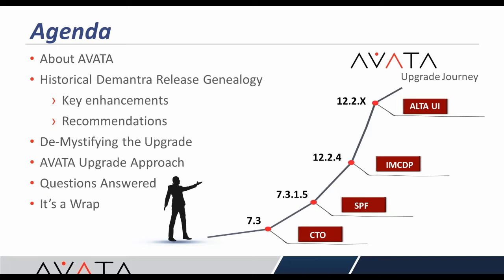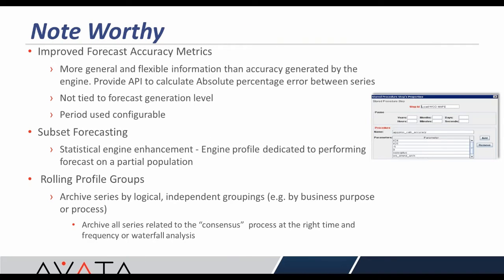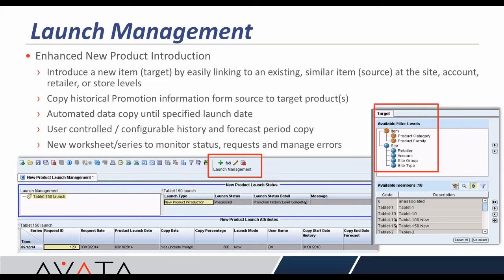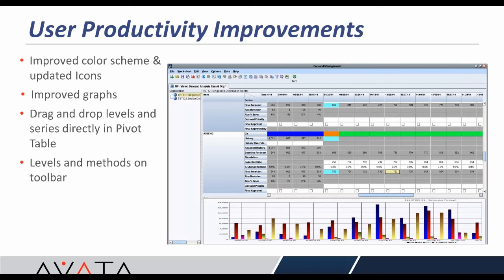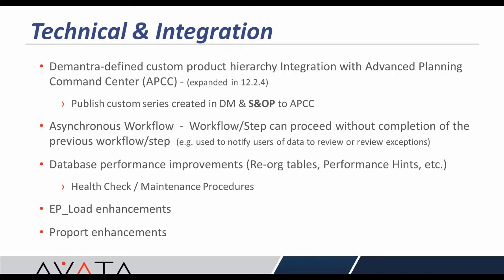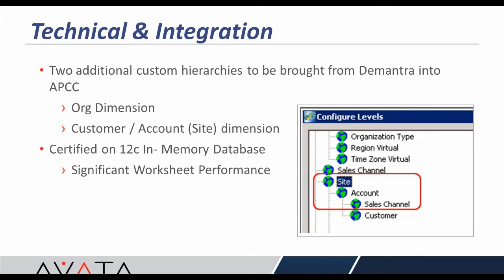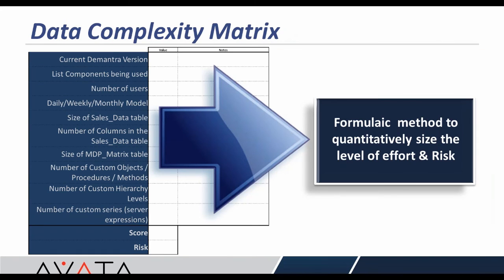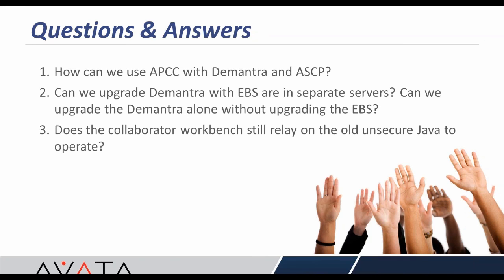AVATA Webinar: Upgrading Demantra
Are you fully utilizing your Demantra and happy with the support it's providing to your organization?  Thinking about upgrading and want to understand the enhancements around PTP, integration with APCC, user capabilities, etc.?  AVATA provides clear insight into Demantra's newest release enhancements.